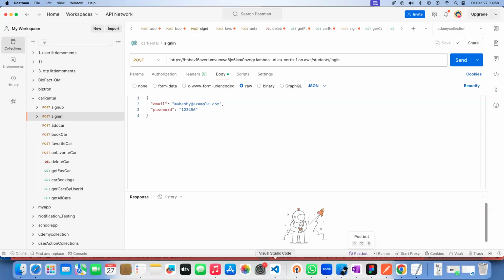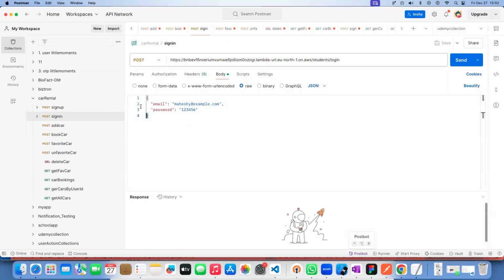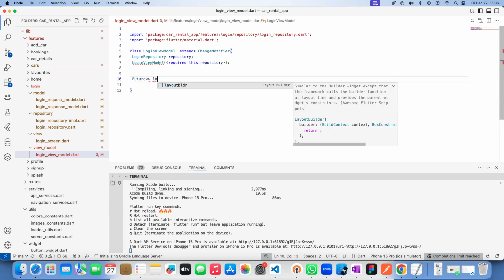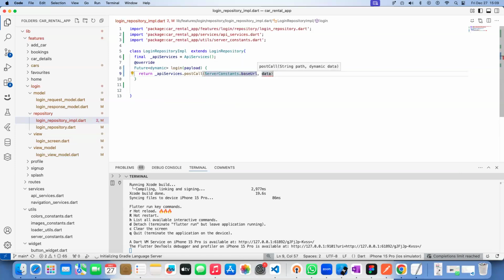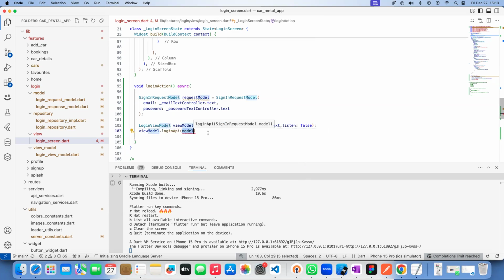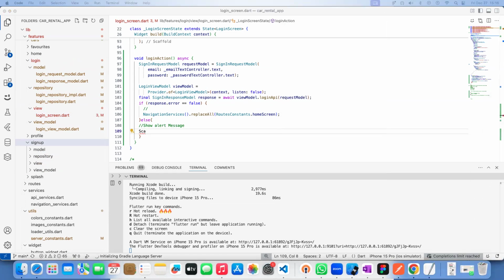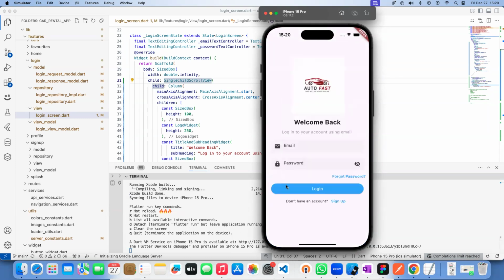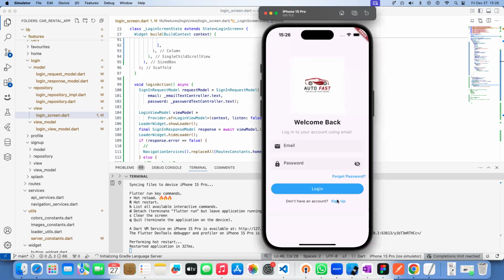Car Rental App Part 20 | Sign in Api Integration | Repository | Dio | POST